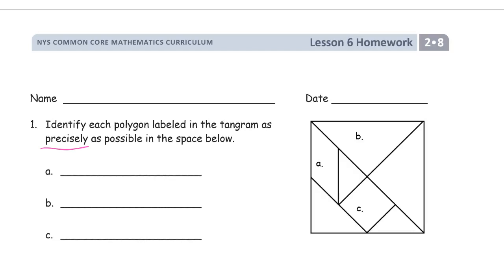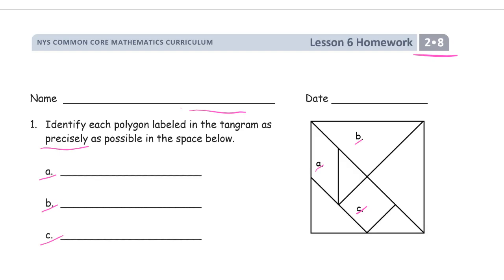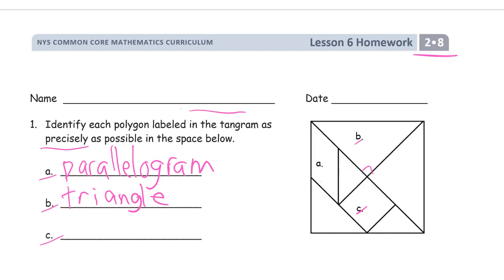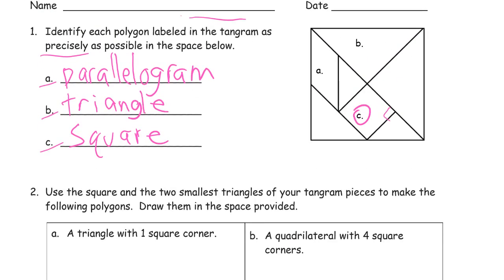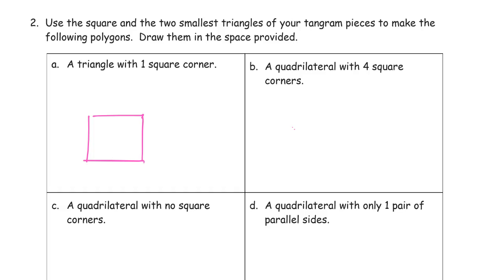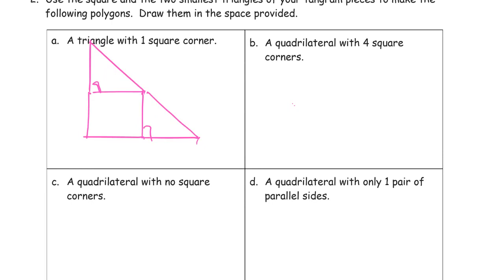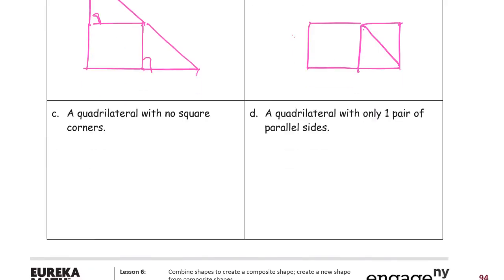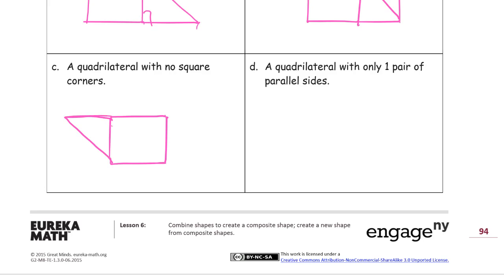lesson 6 homework module 8 grade 2